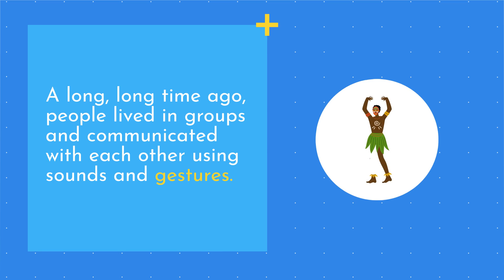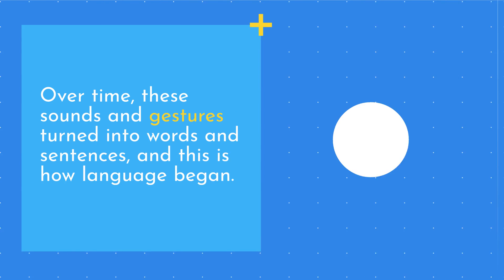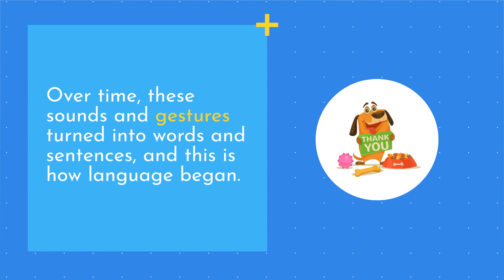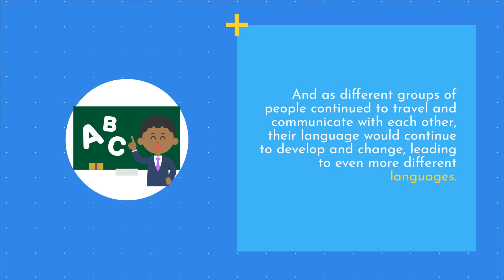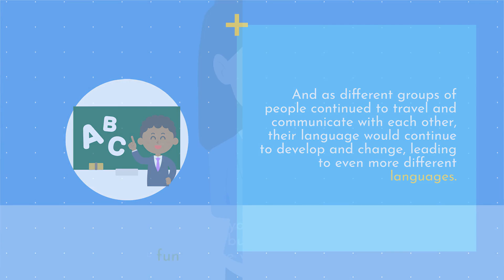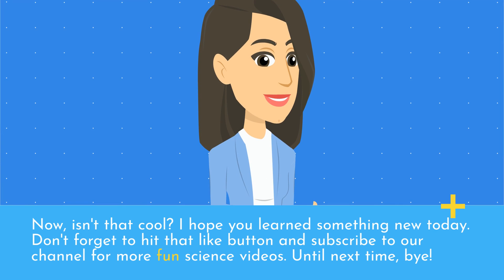Why Are There Many Languages in the World? A Science Adventure for Kids! Accessible for Blind & Deaf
Join us on a science adventure as we explore the fascinating world of languages! In this video, we'll answer the question, "Why are there so many languages in the world?" We'll take a journey back in time to the beginnings of language and discover how it has evolved and spread across the globe. This educational video is perfect for kids and is sure to spark their curiosity about the world around them.